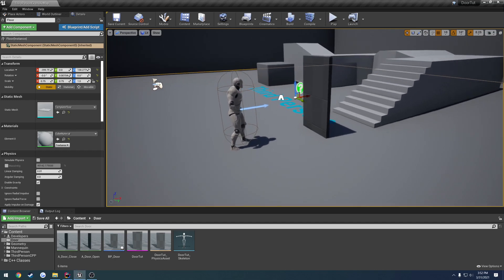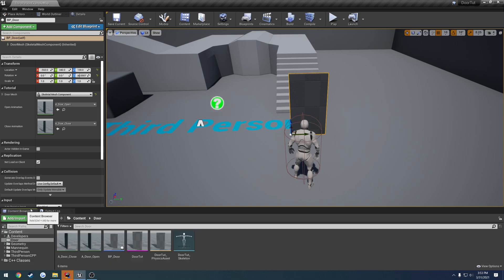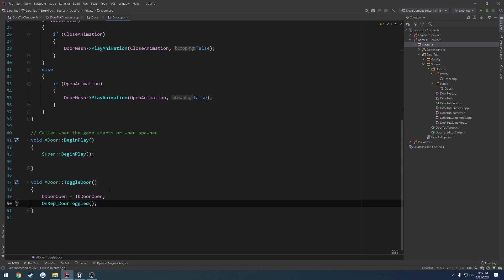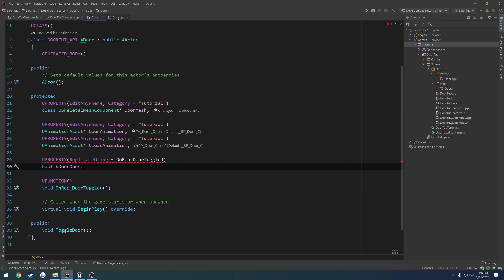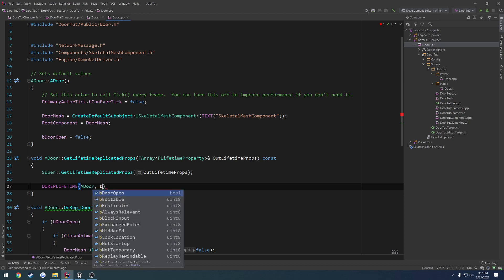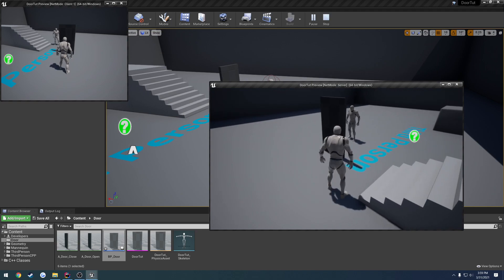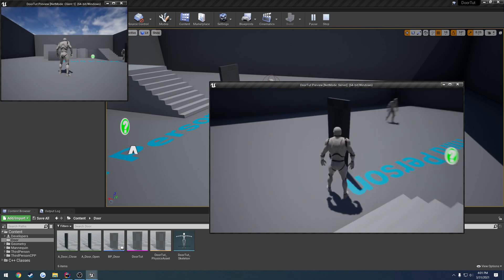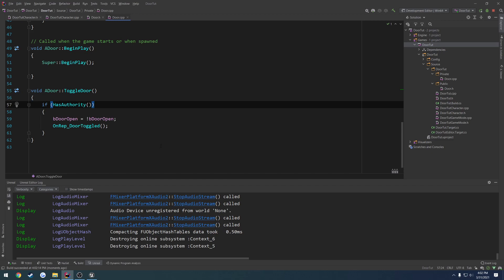Unreal Engine C++ Multiplayer Door #4: "Replicate Door for Multiplayer"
In this video we Setup our replication in the door to allow for our door to replicate so other clients connected to our server can see it rotate.